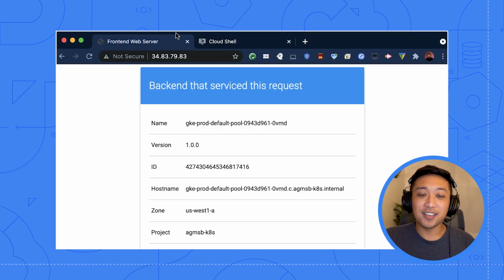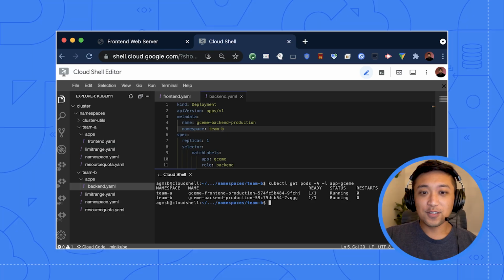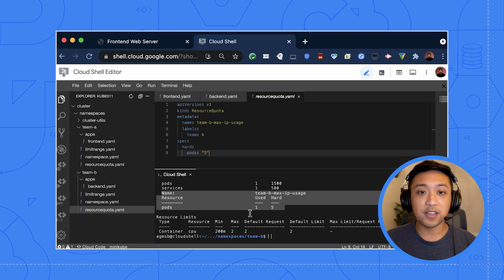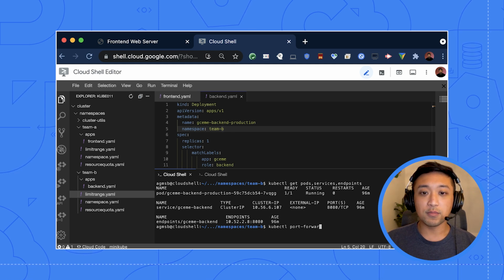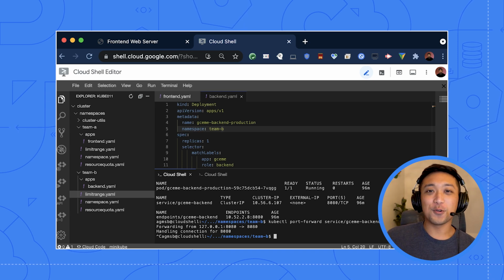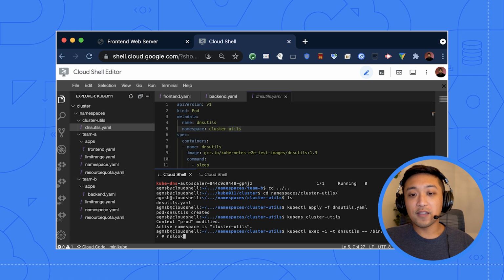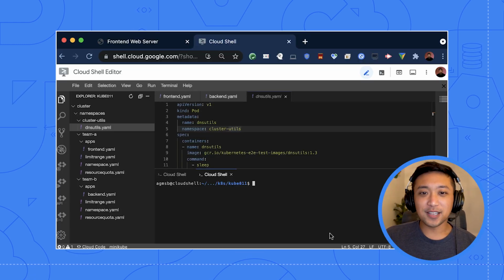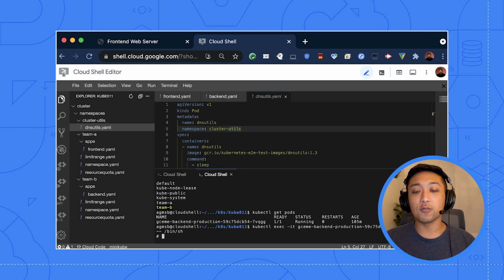Interacting with your Kubernetes workloads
In this episode of Kubernetes Essentials, we get hands-on with Kubernetes namespaces, services, and DNS. Watch to see a demo that shows how you can interact with your Kubernetes workload!

Chapters:
0:00 - Intro
1:15 - Sample App
3:00 - Namespaces
5:48 - Services and Port Forwarding
8:10 - DNS!
12:29 - Kubectl exec
14:22 - Recap

product: Cloud - Containers - Google Kubernetes Engine (GKE); fullname: Anthony Bushong, Kaslin Fields; re_ty: Publish;